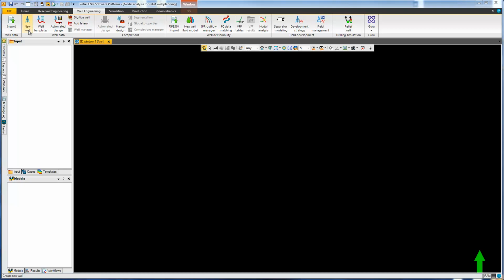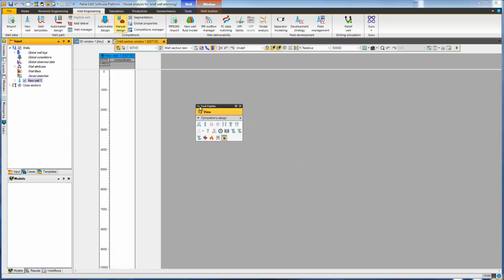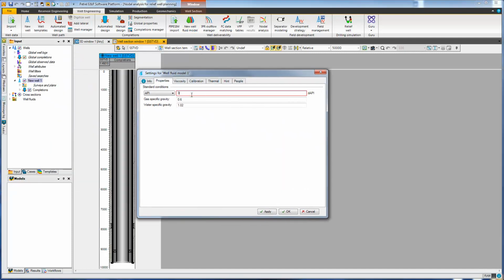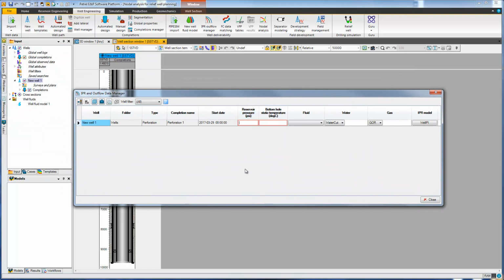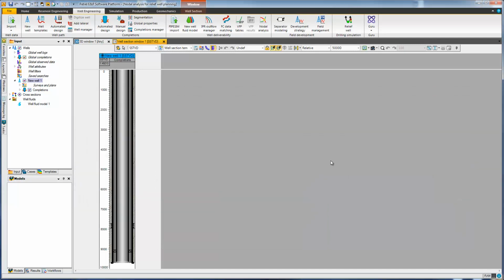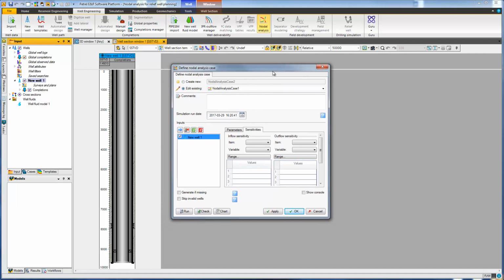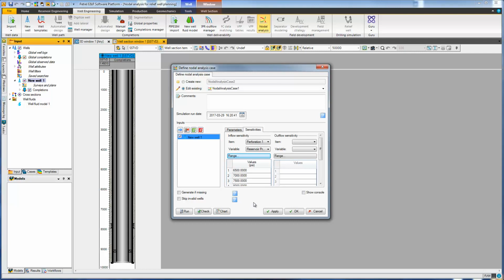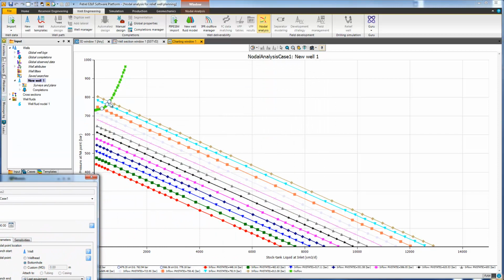Nodal analysis for relief well planning